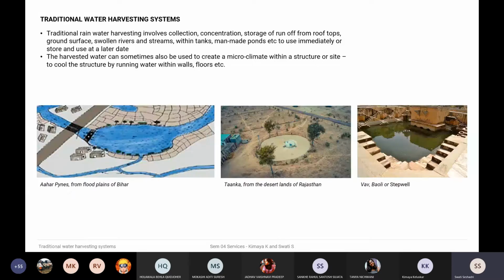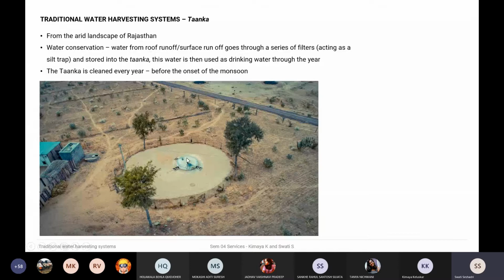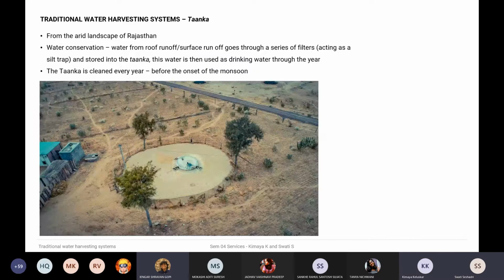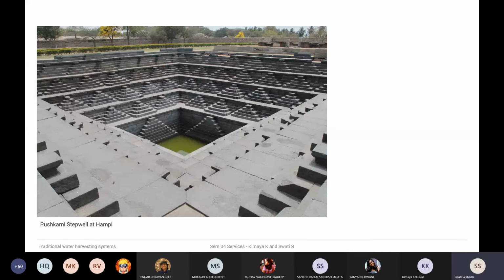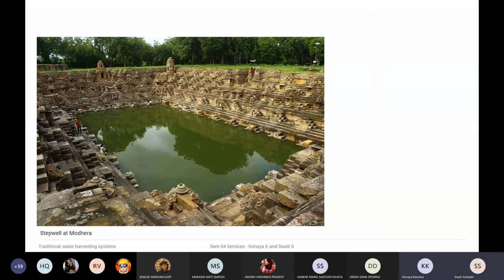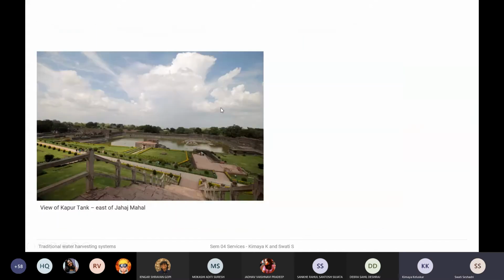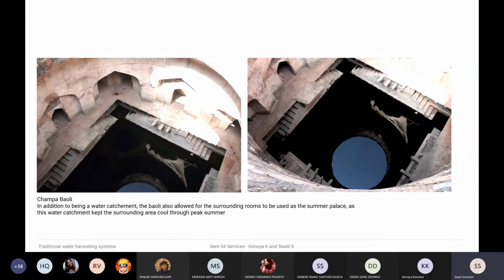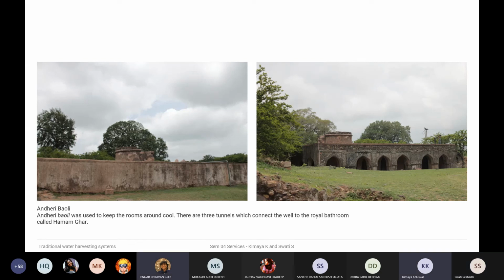Sem04_ABS_02.02.21_Lecture7_Kimaya_Swati